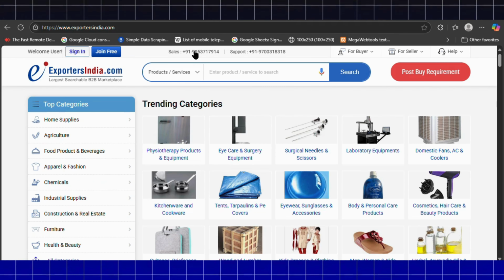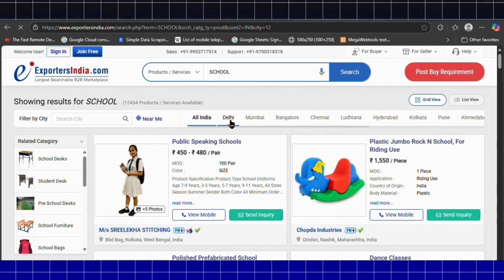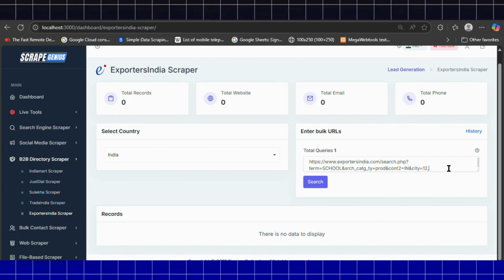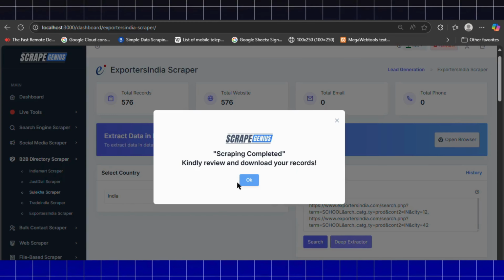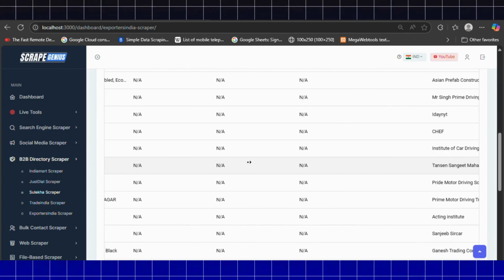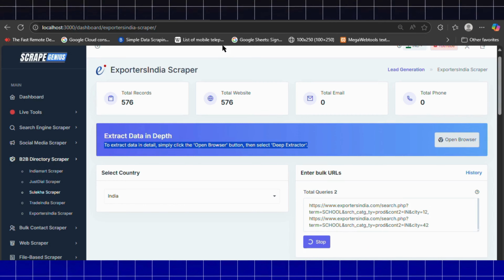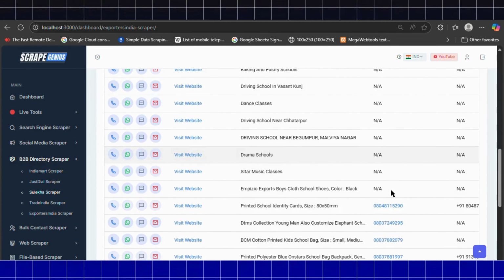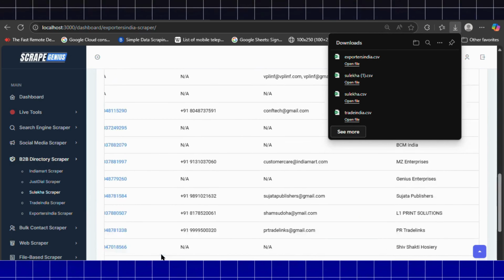How to use the ExportersIndia Scraper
In this step-by-step video you’ll learn how to:

1️⃣ Grab any ExportersIndia search URL
2️⃣ Paste it into the ExportersIndia Scraper & hit Search
3️⃣ Watch the tool pull company data automatically
4️⃣ Tap Deep Extractor to reveal genuine phone numbers & emails (beyond the virtual numbers shown on-site)
5️⃣ Download your neatly formatted CSV and start reaching out ⚡

Why it matters:
Build laser-targeted prospect lists without manual copy-paste
Verify contacts instantly and skip the junk leads
Scale your outreach for sales, sourcing, or market research

📌 Need help? Drop questions below and we’ll reply fast!